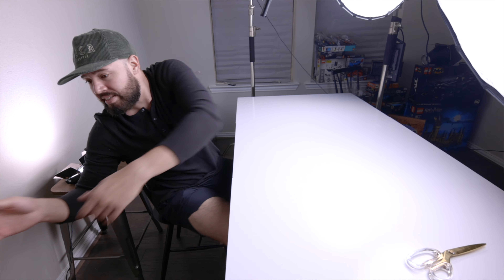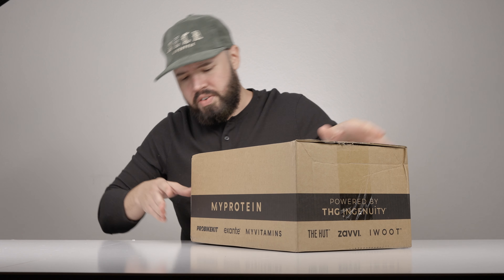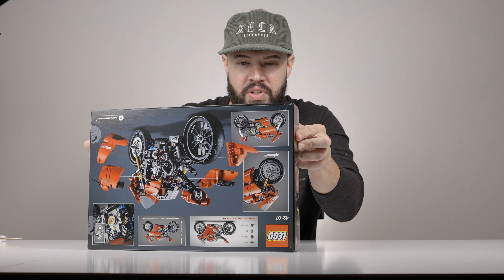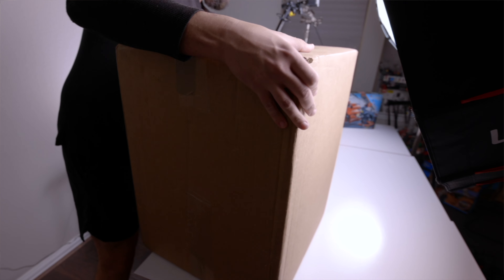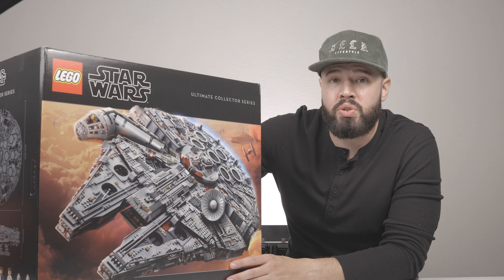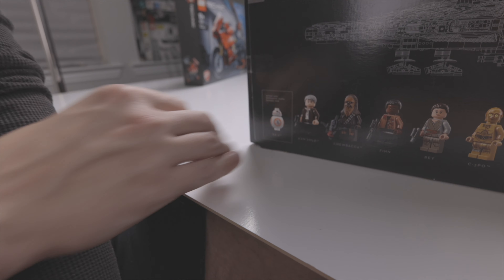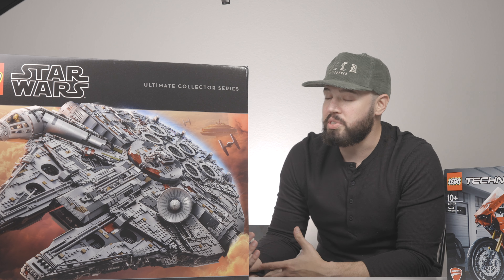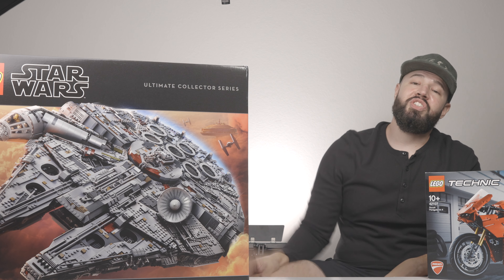HUGE LEGO Surprise Delivery! Forgotten LEGO HAUL!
I placed quite a few LEGO orders the past several months and to be honest I've totally forgotten about some of them. I heard a knock at my door and There were HUGE BOXES left at my door. I truly didn't remember ordering anything. However, once I opened up these packages...It all came flooding back! You won't be disappointed with this LEGO HAUL! Included in this video are a few LEGO surprises for you to participate in. Watch the whole video to find out to get some FREE LEGOS!